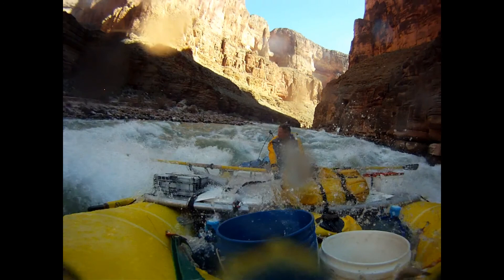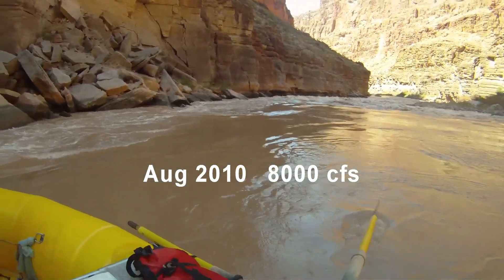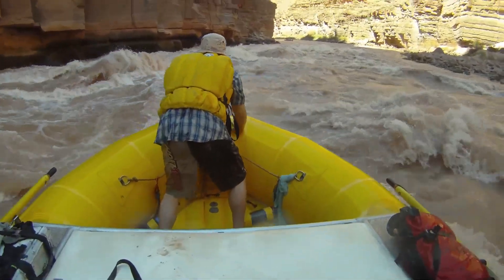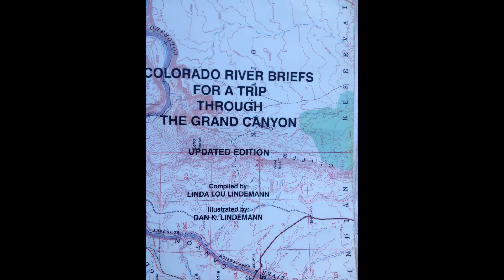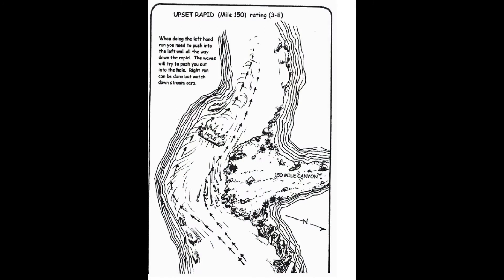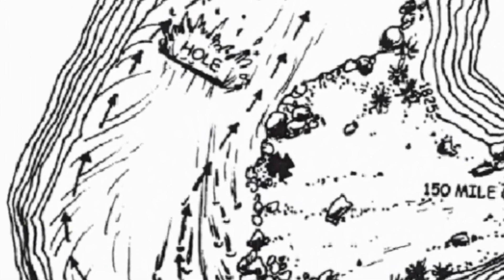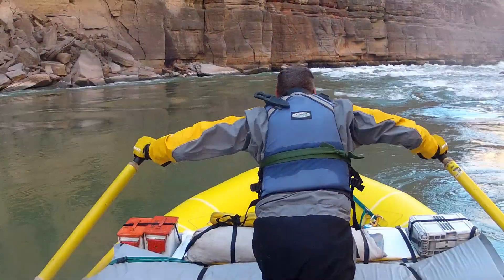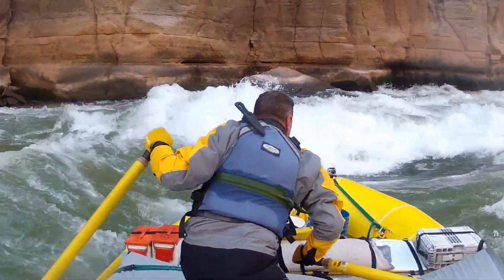Upset Scout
Left and center runs in Upset Rapid in Grand Canyon